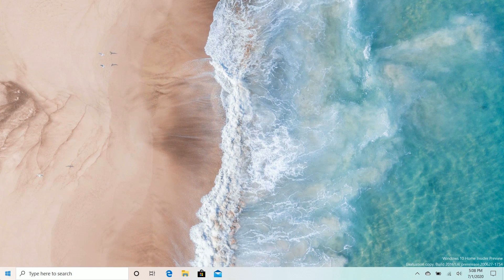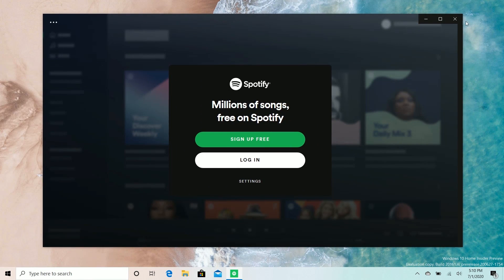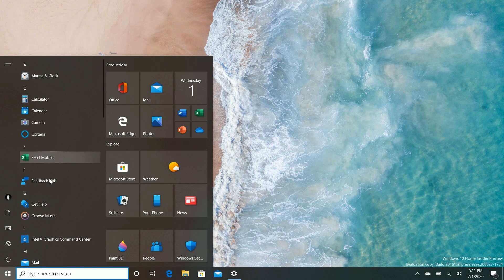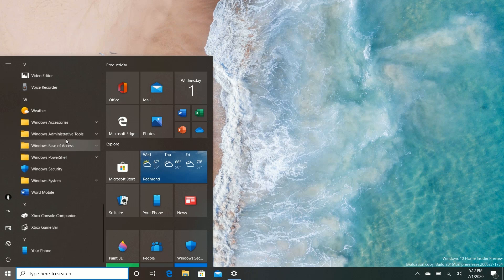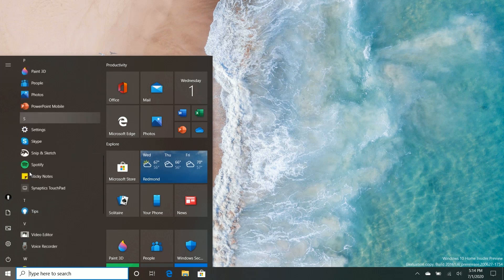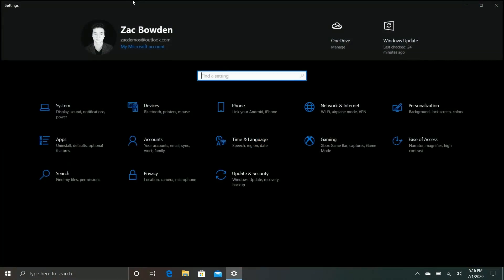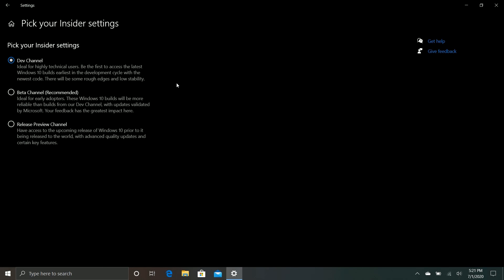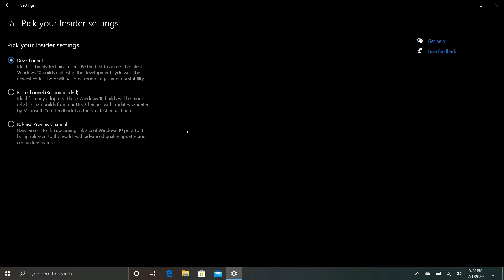Windows 10 Build 20161 - Start Menu, Notifications, Taskbar, Tablet Mode + MORE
We're back with another Windows 10 build video. Today's build has UI changes to Start and Notifications, layout changes to Taskbar, and behavior changes to Tablet Mode. Let's check it out!